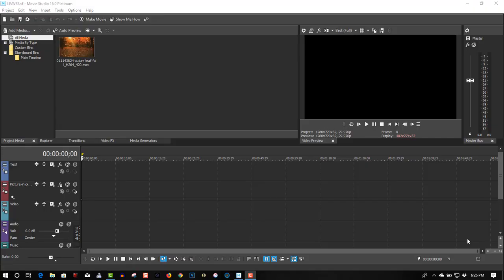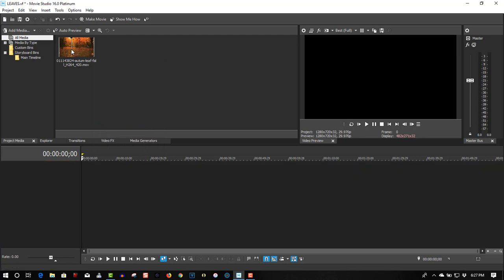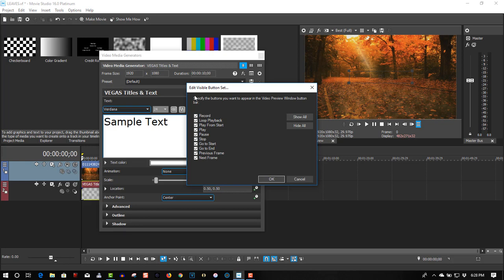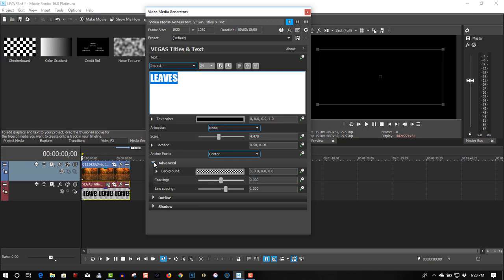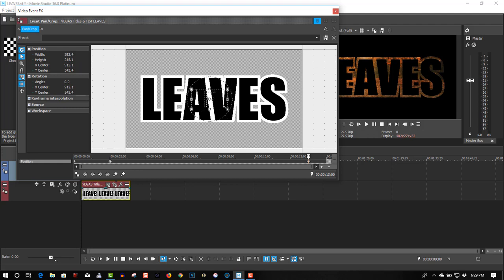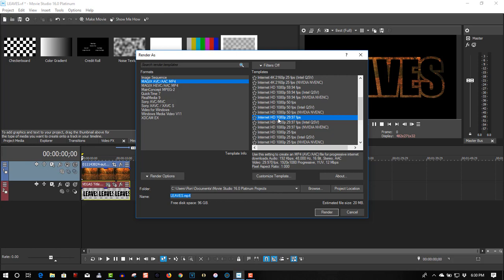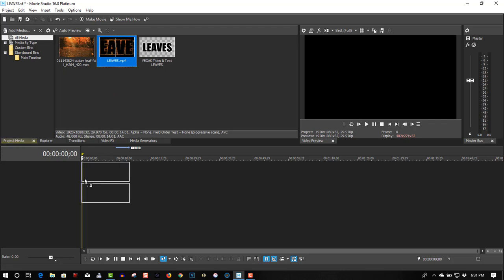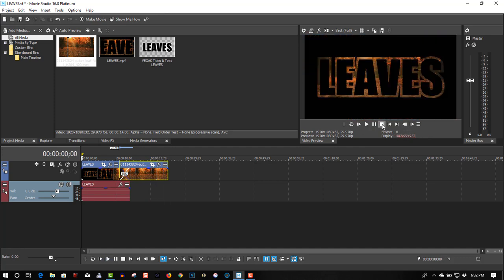Beautiful Video Transition Vegas Movie Studio 16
In this tutorial we will create a beautiful transition between text in Movie Studio 16.  Mondays are Movie Studio Mondays where devote it to tutorials on Movie Studio 16 Platinum.